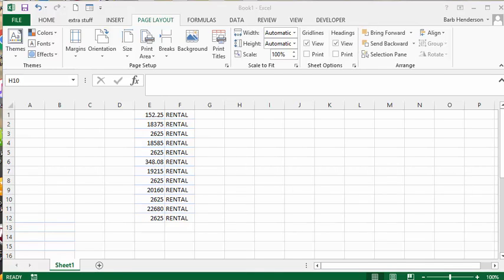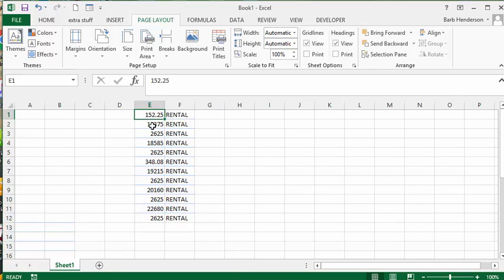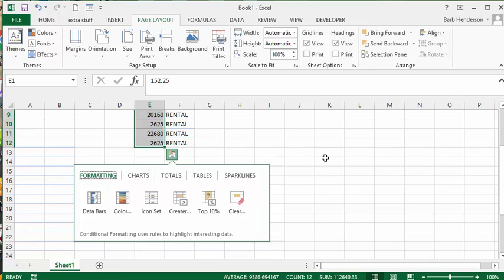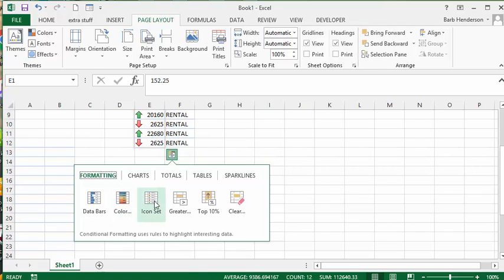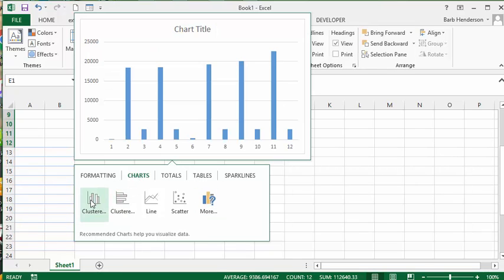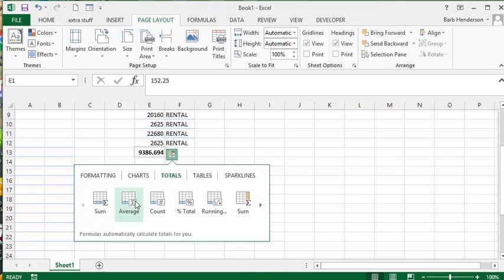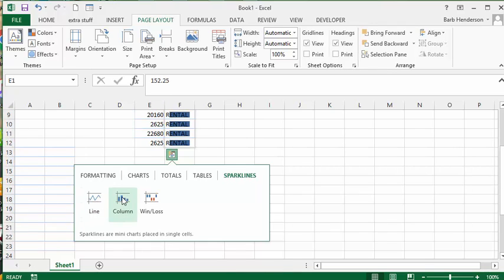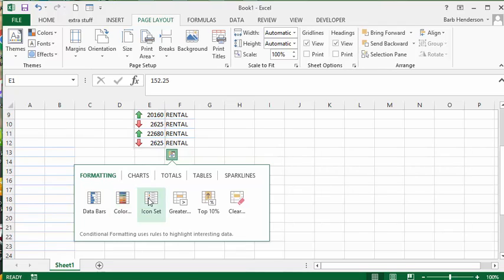Quick Analysis in Excel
Quick Analysis in Excel on a data selection.  Produces quick analysis on your data.  Create conditional format, charts, totals, average, running total

easyexcelanswers